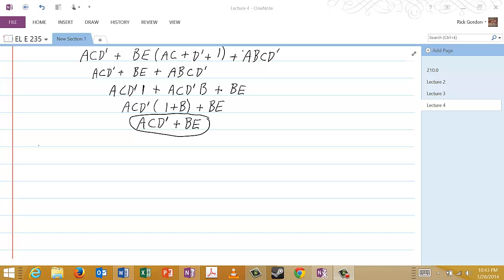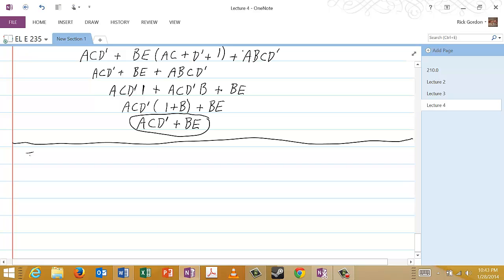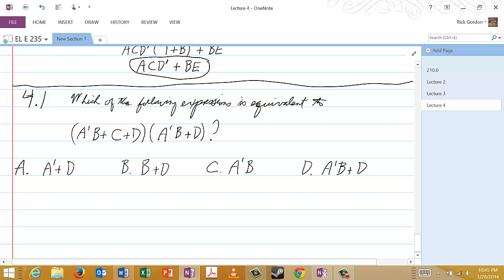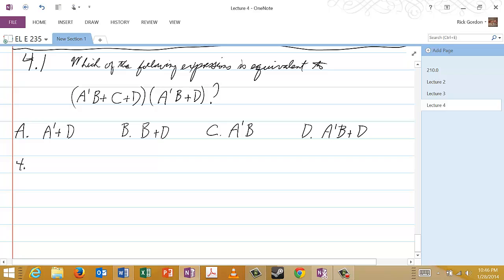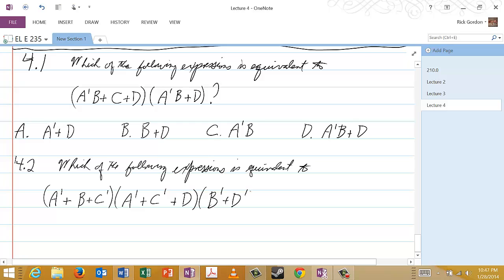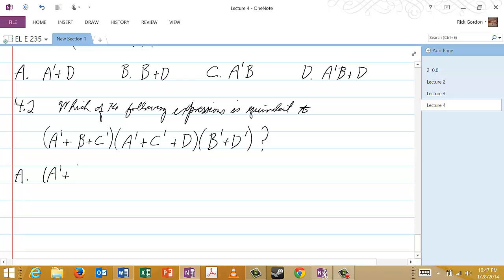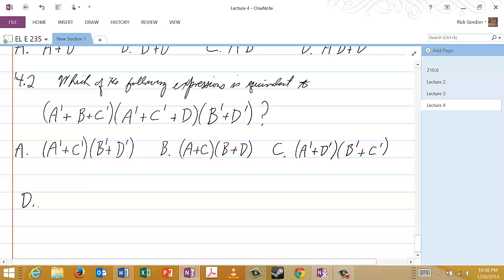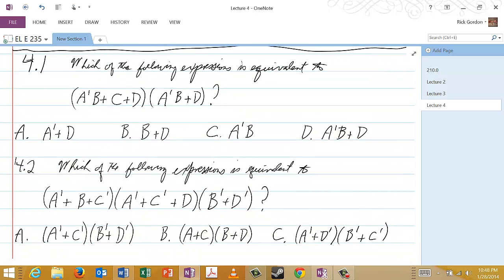EL E 235-4.2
Intro to Boolean algebra